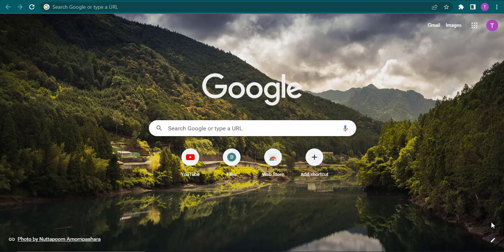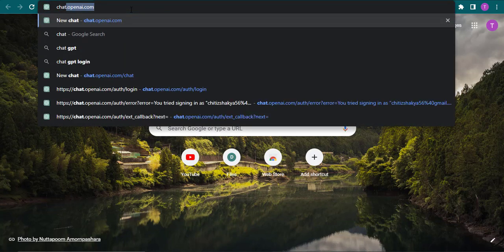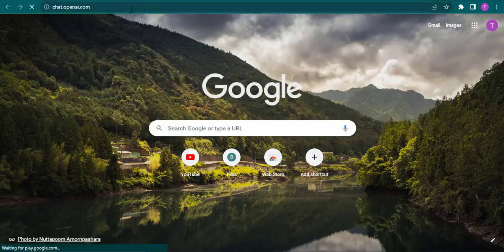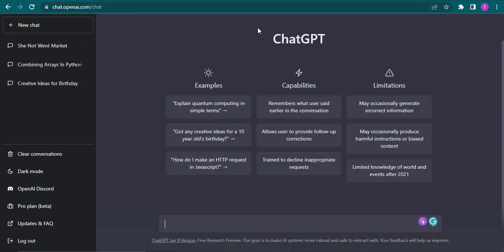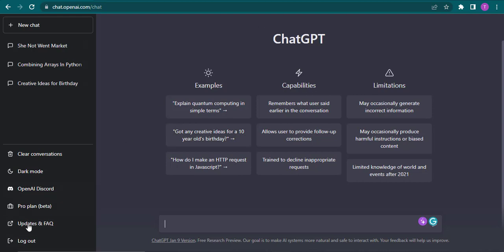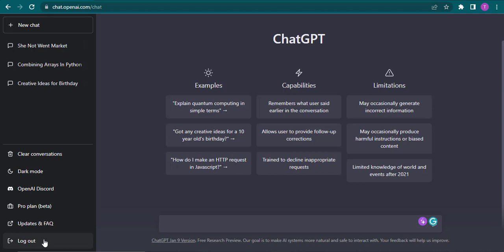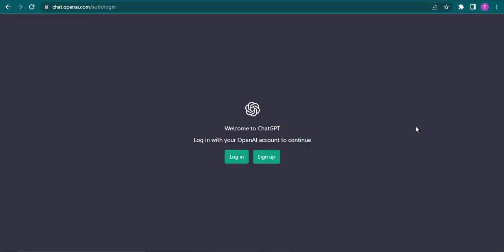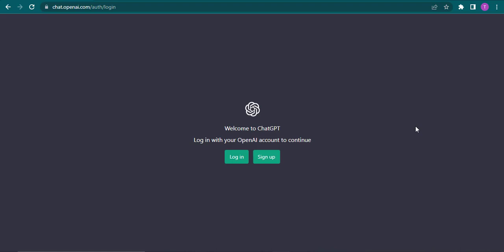How to Logout Of ChatGPT Account (Quick & Easy!)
Learn how to sign out of chatgpt.
This video talks about how to logout of chat gpt. So, make sure you watch the video till the end and learn the exact steps.